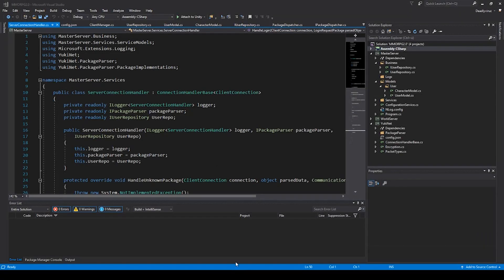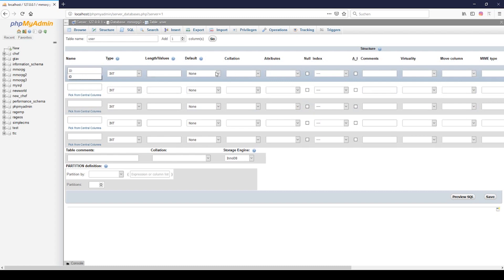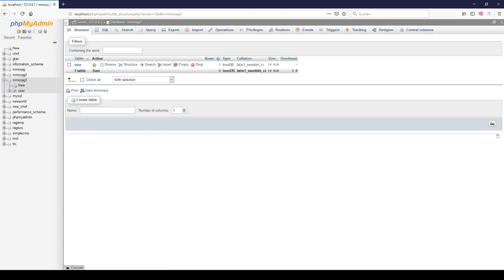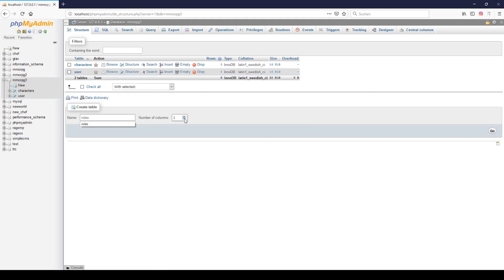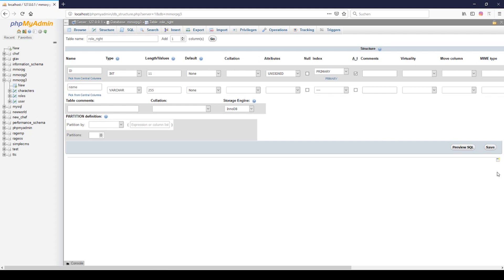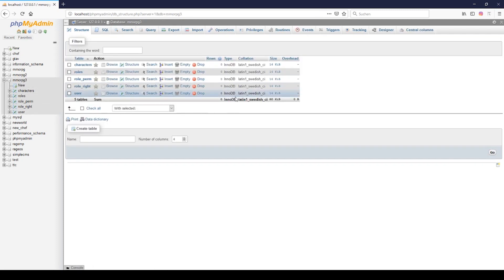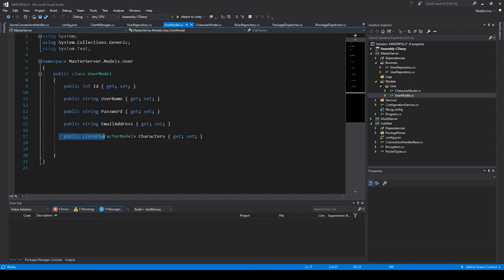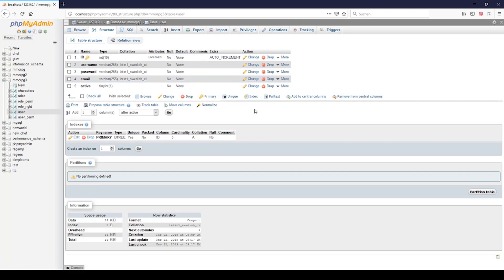Unity Tutorial MMORPG #11 | Database Configuration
This is the eleventh Part of my new MMORPG Series in Unity and C#.
In this video i want to show you how to create the database tables for the MMORPG